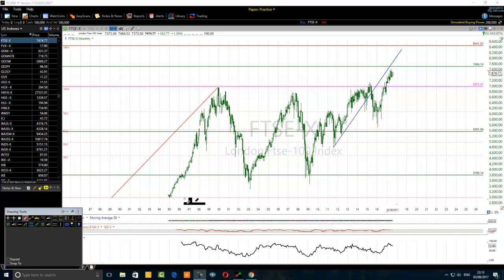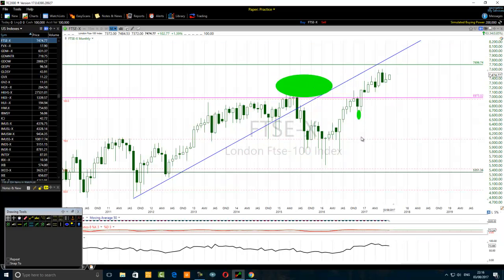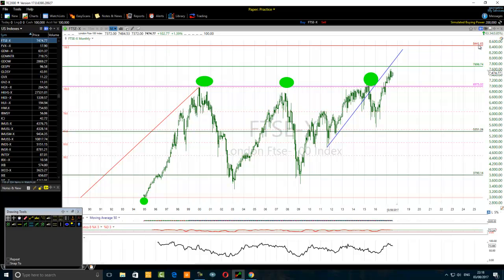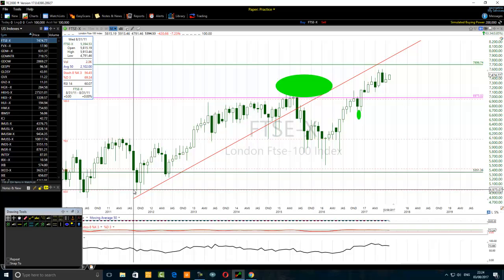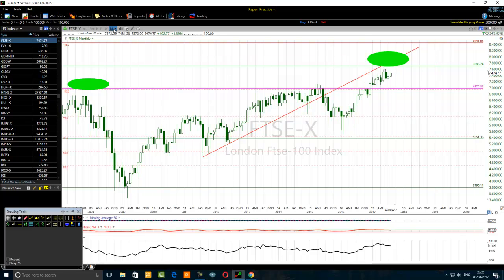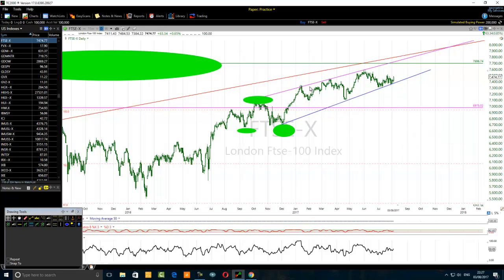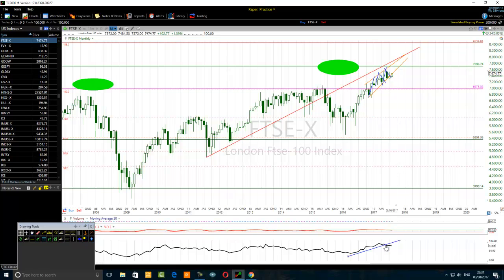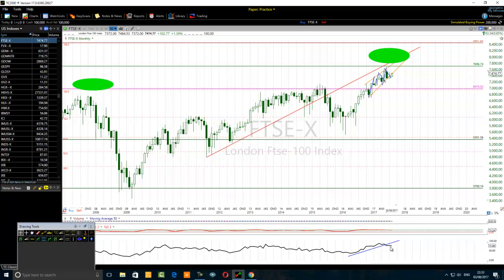Technical Trading | Step One To Mastering FTSE 100 Index Like A Queen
Get started.